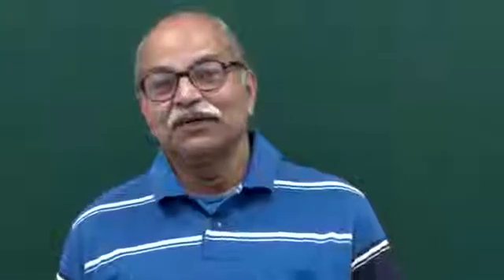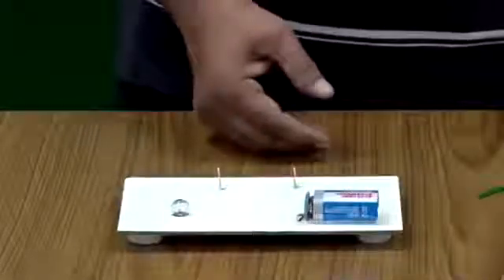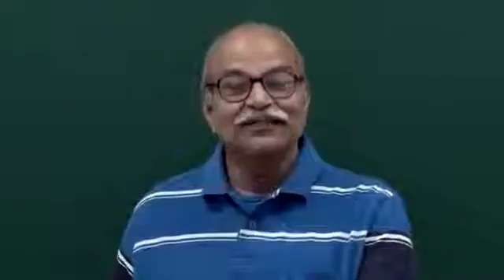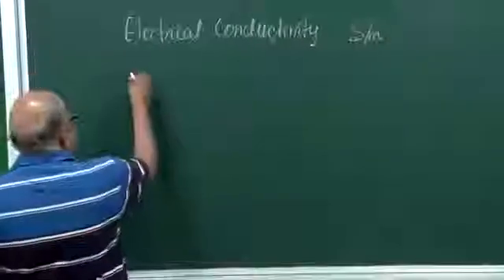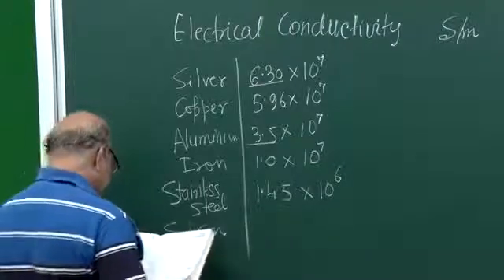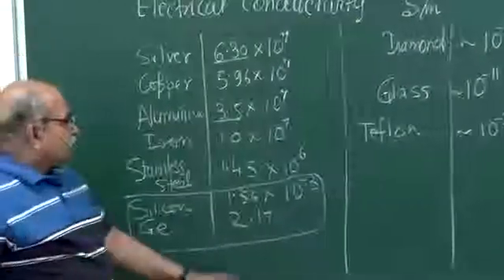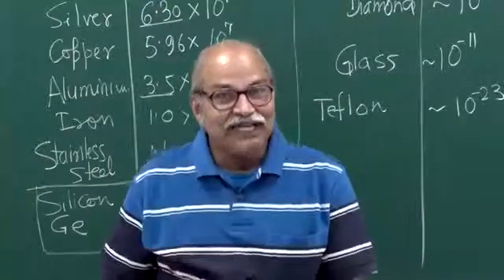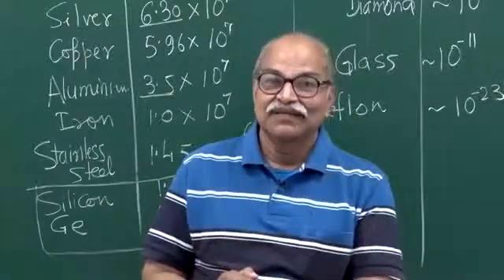Physics of Semiconductors Week-1 lesson 01 Electric conduction Quantum Physics -Prof. HC Verma